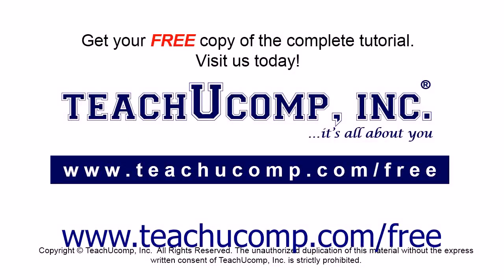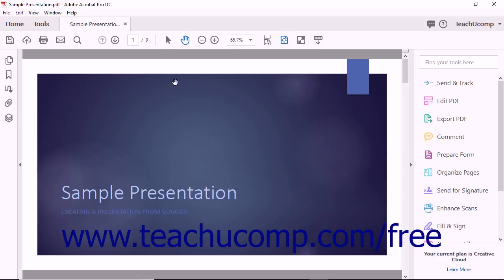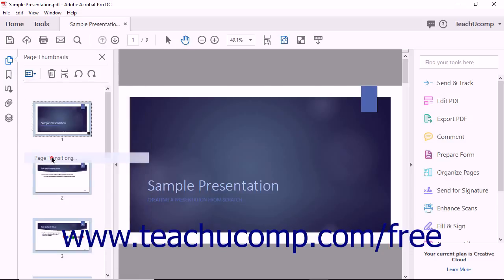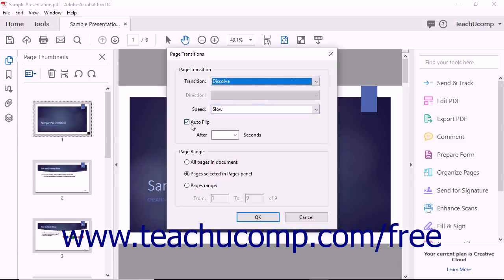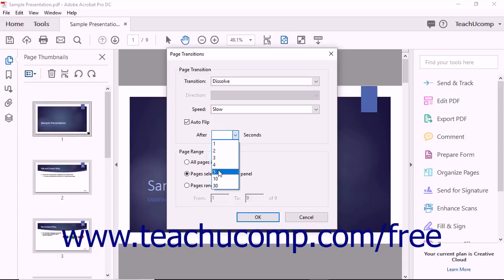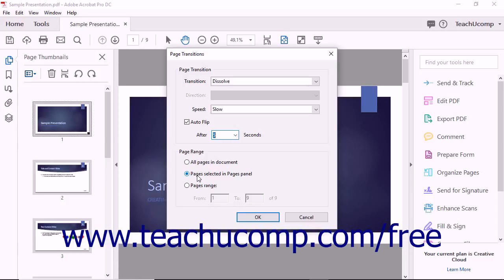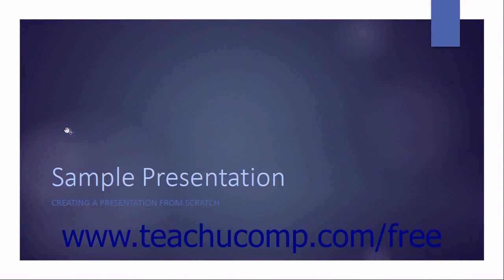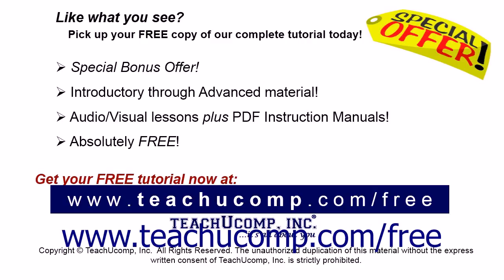Acrobat Pro DC Tutorial Adding Page Transitions - Adobe Acrobat Pro DC Training Tutorial Course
Learn about Adding Page Transitions in Adobe Acrobat Pro DC Visit us today!